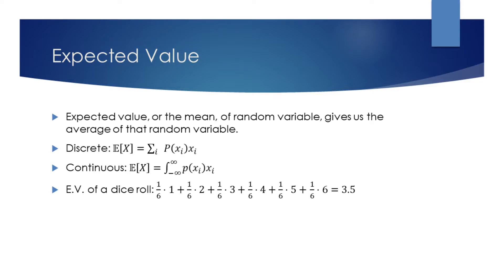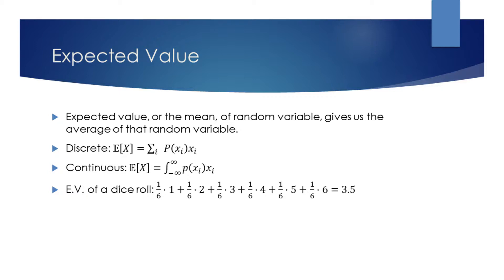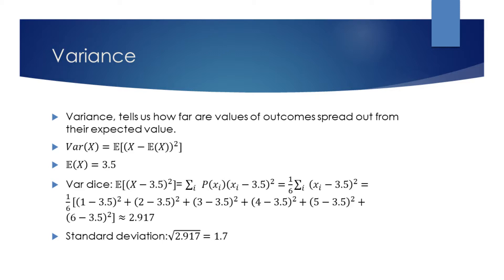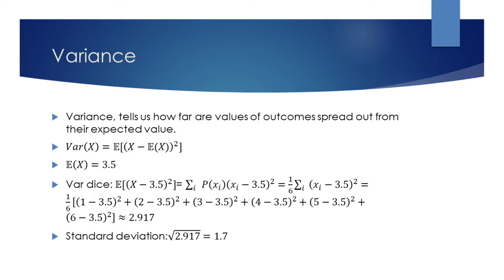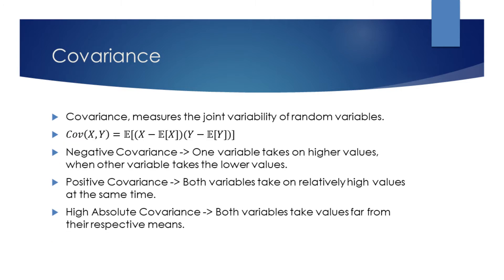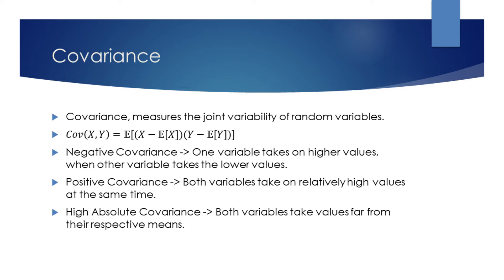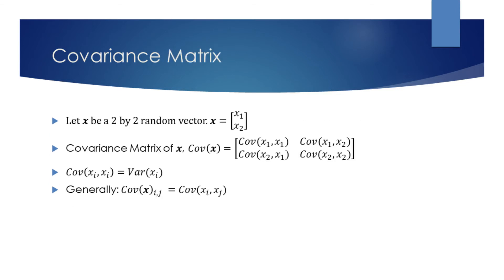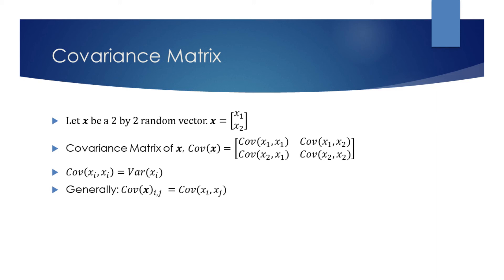Expected Value, Variance, Covariance, Covariance Matrix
0:00 - Expected Value
0:35 - Variance
1:26 - Covariance
2:13 - Covariance matrix